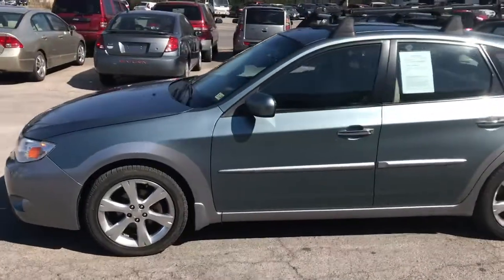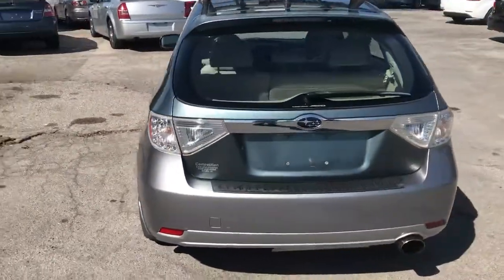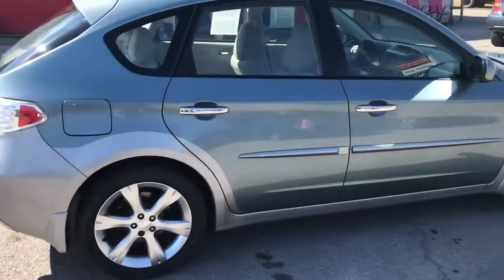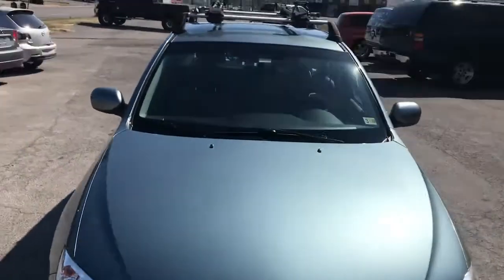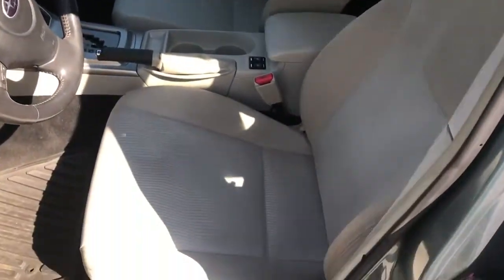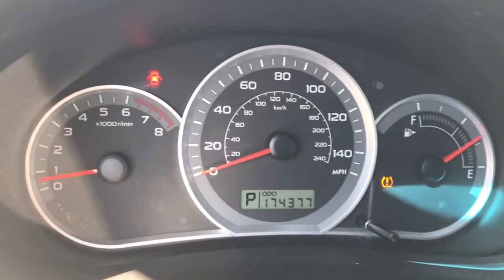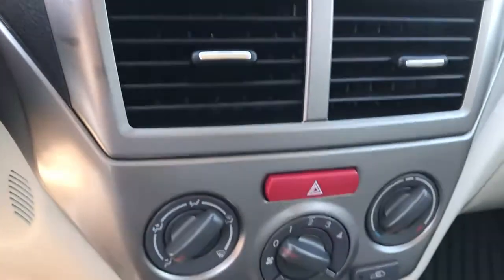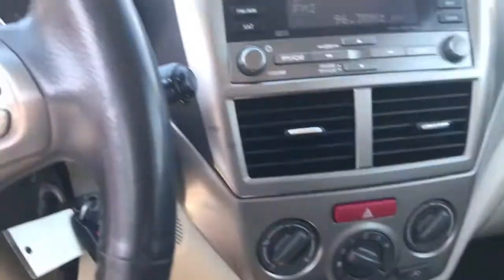2009 Subaru Impreza Wagon Used Car Salem, VA Competition Cars and Classics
2009 Subaru Impreza Wagon Air Conditioning,Power Windows,Power Locks,Power Steering,AM/FM CD/MP3,Satellite,Immobilizer,Keyless Entry,Alarm,Dual Front Airbags,Side Airbags,Head Airbags,Rear Head Airbags,Active Seatbelts,All Wheel ABS